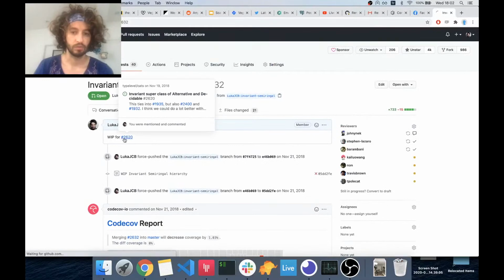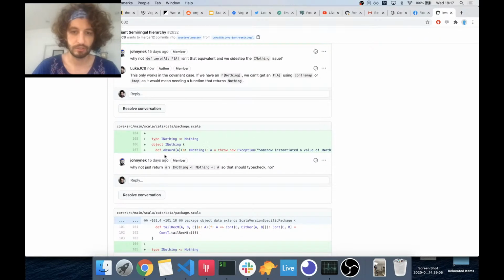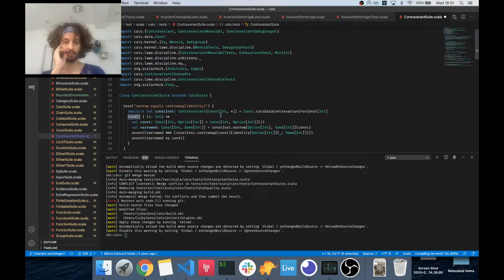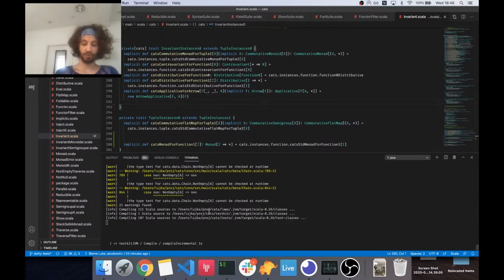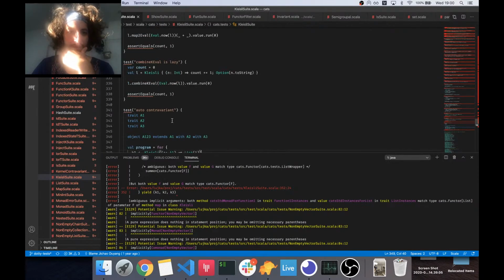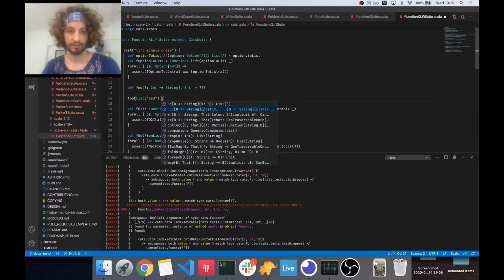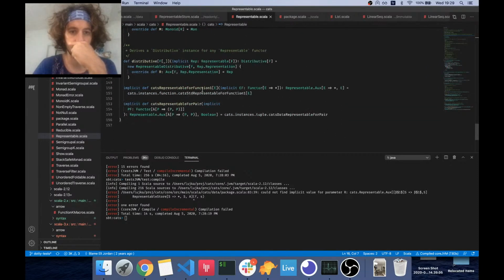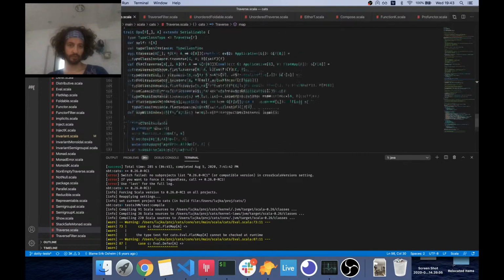Live Typelevel OSS Maintenance